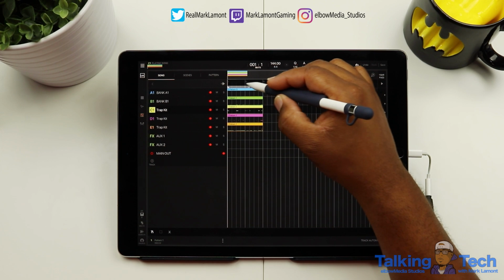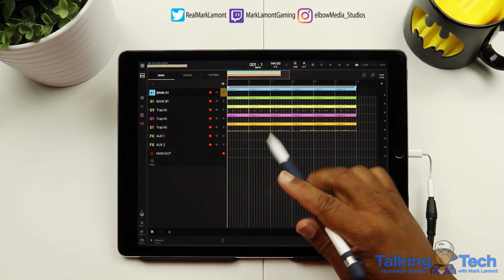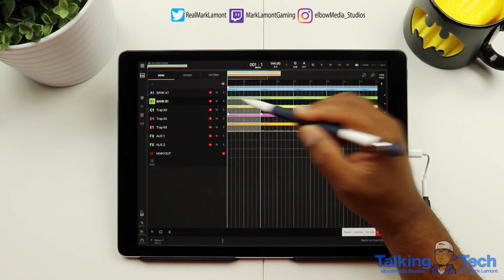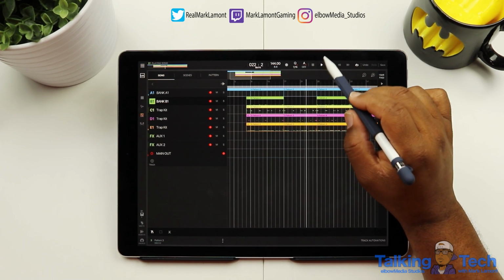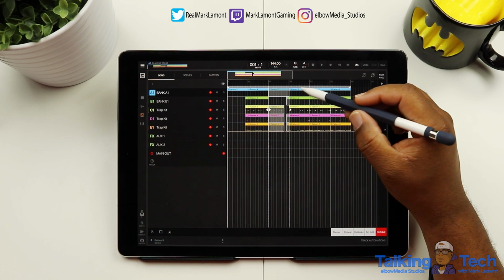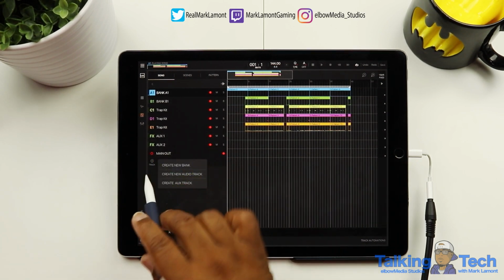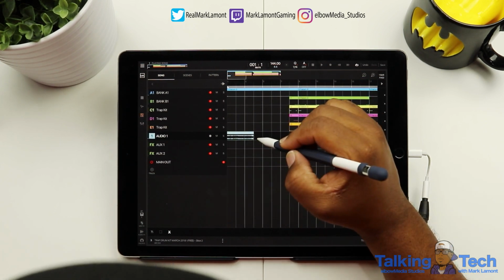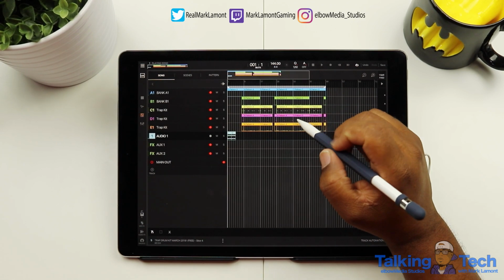BeatMaker 3 Tutorial | How to Arrange Your Tracks "The Sequencer "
Whatitdue Everybody? Are y'all ready for another BM3 tutorial? Let me here you say "Hell Yeah!!" Today we are going to take a look at the sequencer in Beat Maker 3. Enjoy!